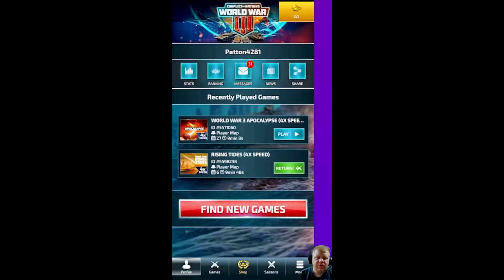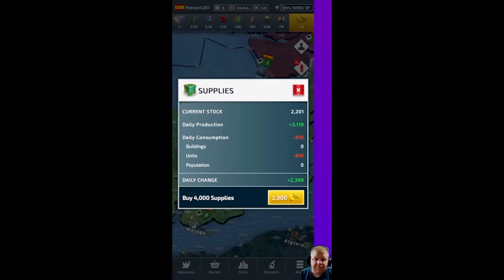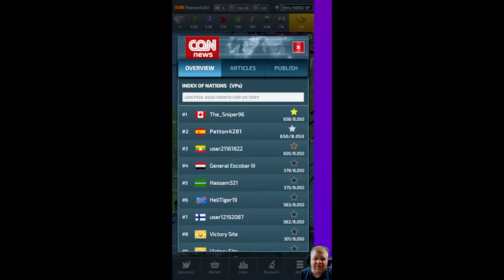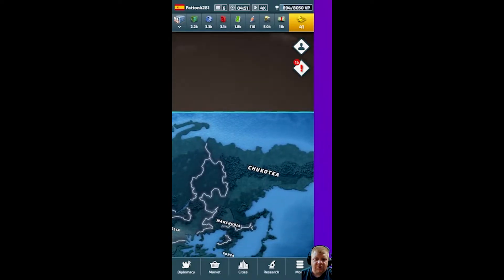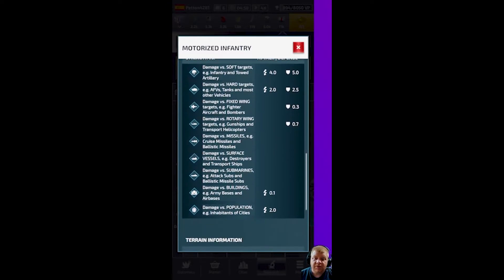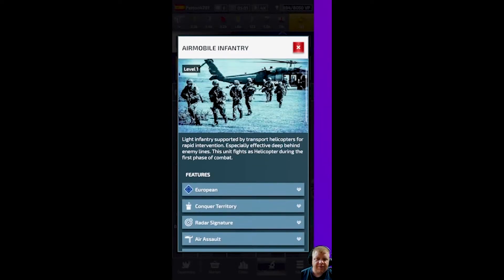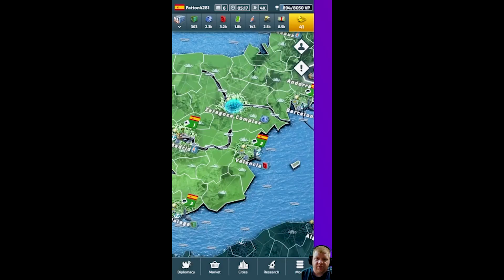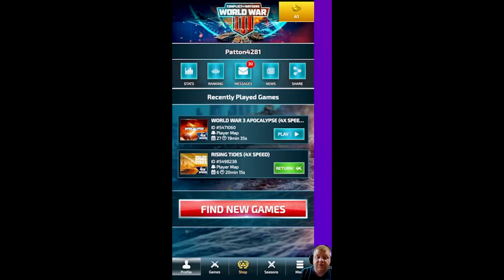Conflict of Nations Mobile Tips - Beginners Guide To Conflict Of Nations World War 3 Mobile App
I have been asked by players to make a tutorial on mobile gameplay for Conflict of Nations World War 3. Here's a complete beginners guide to conflict of nation mobile. I offer different mobile gameplay tips that will help you navigate the mobile app much easier and quicker.

Want to know what gear I use? Here's links to what I use to  play my games and record my videos.

HP Omen (16 GB RAM 6GB Video Card)
HyperX Cloud 2.0 Gaming Headset
Sony A6000 Camera
Dummy Battery for A6000
Capture Card